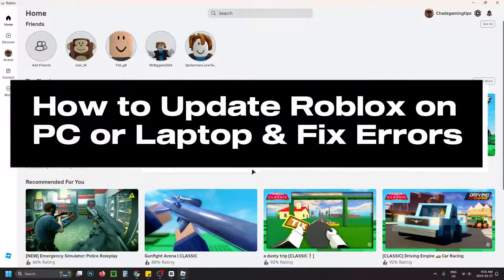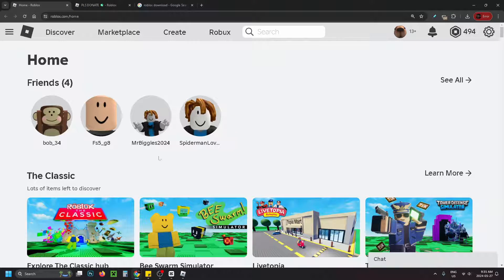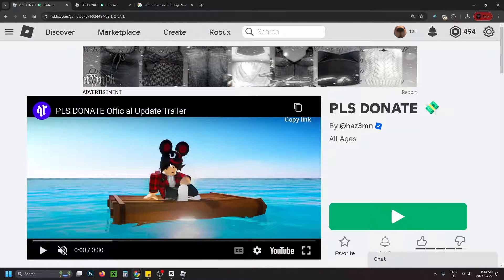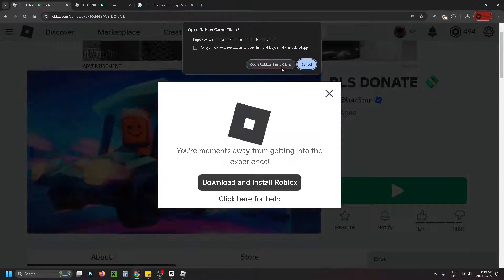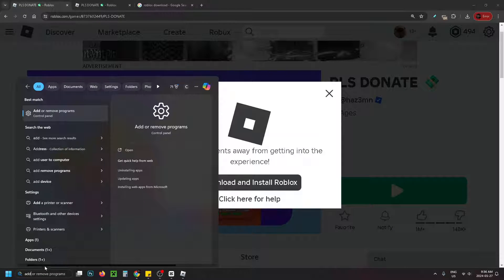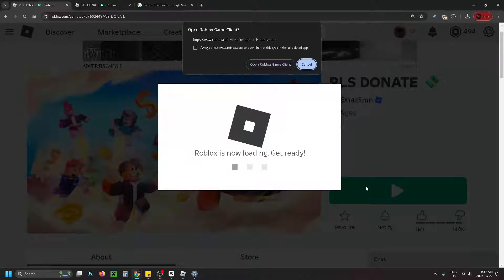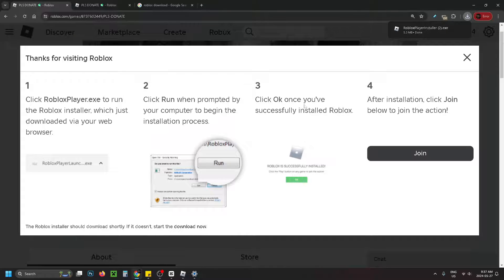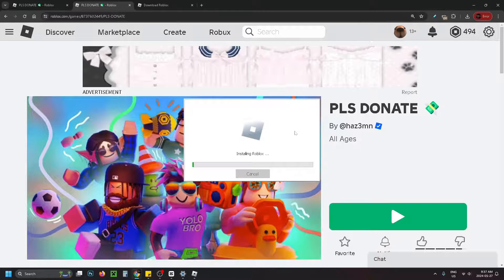How to Update Roblox on PC or Laptop & Fix Errors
How to update Roblox on PC or laptop and fix errors? In this guide, I show you how to update your Roblox game client on PC or laptop and fix errors related to having an older and/or invalid game client that requires an update to play games on Windows 10/11. Hope this helps!